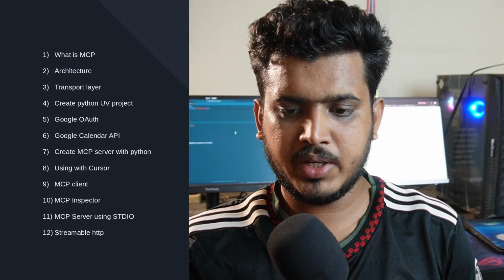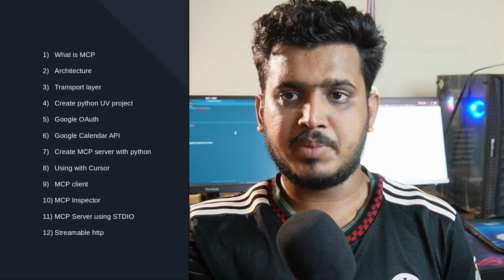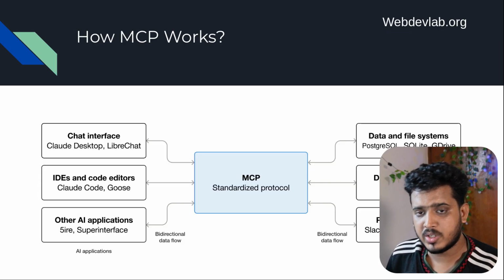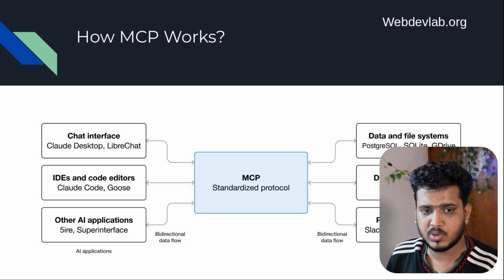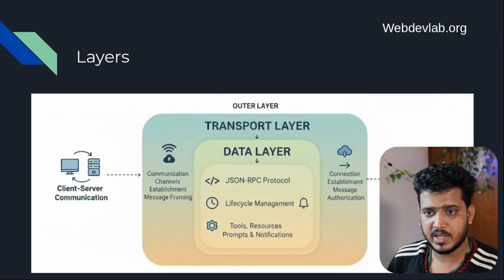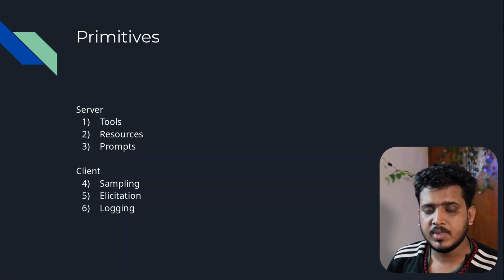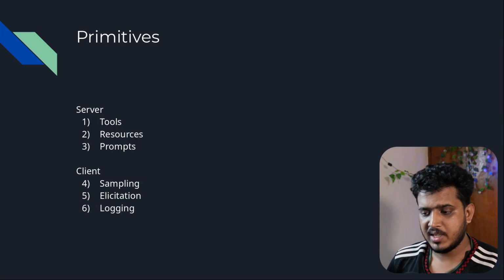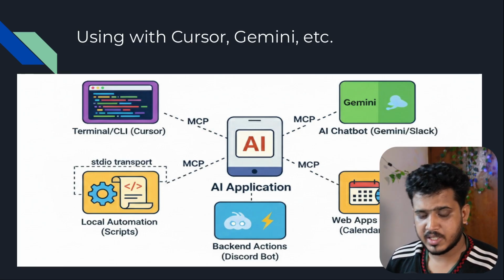MCP Server Deep Dive | Introduction, Use Cases & Examples | MCP Course Part-01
🚀 Welcome to Part 01 of the MCP Course – MCP Server Deep Dive!

In this video, we kick off the MCP (Model Context Protocol) tutorial series with a clear, beginner-friendly introduction to the MCP Server. You’ll learn what MCP is, why it exists, and how it enables AI models to securely interact with tools, files, databases, and external services.

This lesson is designed to be easy to understand, even if you’re new to MCP, while still covering real-world use cases and practical examples. We also explore the MCP server architecture and give you a solid foundation for building your own MCP server using Python.

Whether you’re an AI developer, backend engineer, or LLM enthusiast, this course will help you understand MCP step by step and apply it in real projects. 🧠⚙️

📌 What you’ll learn in this video:
Why MCP Server is important for AI & LLM tools
MCP Server architecture explained simply
Real-world MCP use cases 🌍
MCP Server explained with practical examples
Overview of building an MCP server in Python 🐍

This is Part 01 of the MCP tutorial series. 🔥